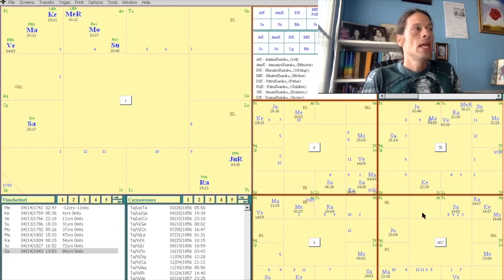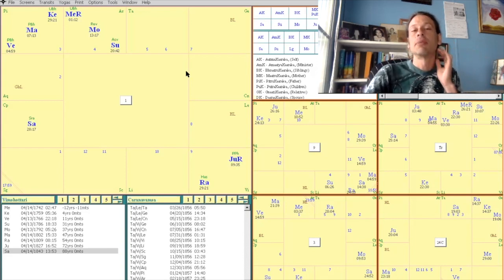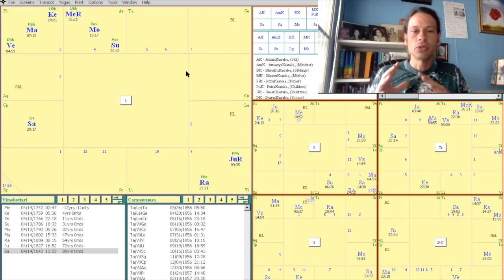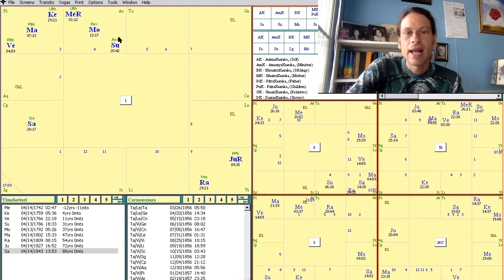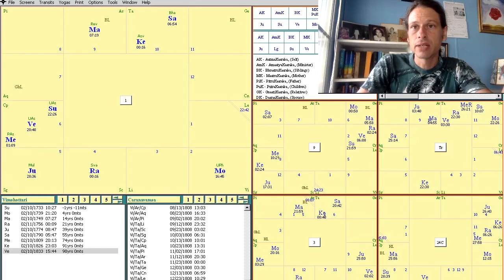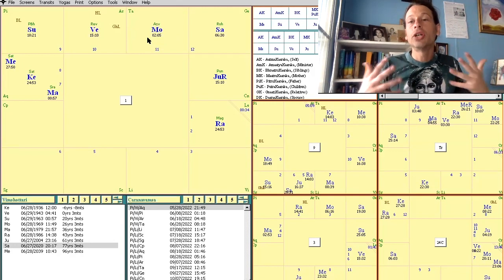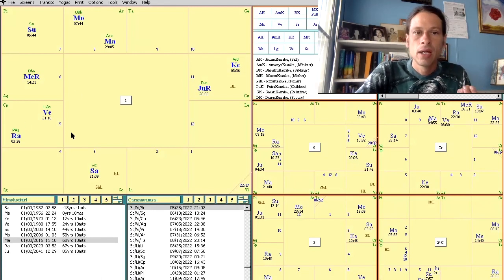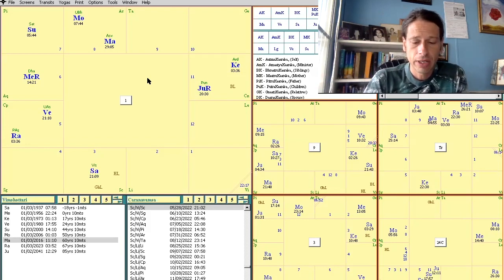Ashwini Examples Part 2: (Muhammad Ali, Samuel Hanhemann, Steve Jobs, and More)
Here are more examples of prominent Ashwini Nakshatra. This is an excerpt from the Ashwini portion of the nakshatra course I am teaching. I share more examples of prominent Ashwini nakshatra placements, including the founder of Homeopathy, Samuel Hanhemann. We also look at Muhammad Ali, Steve Jobs, John Lennon and more.
This is an excerpt from the nakshatra course I am currently teaching and these videos seemed like good ones to share as examples for those that may be interested. Each star will be covered in an in depth manner, and with numerous examples.